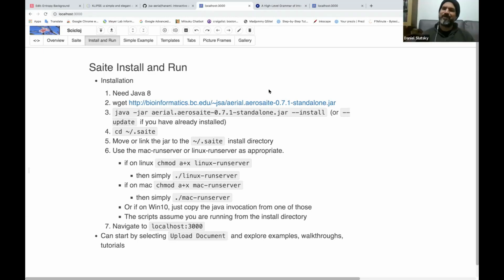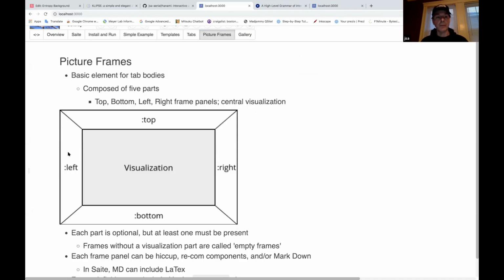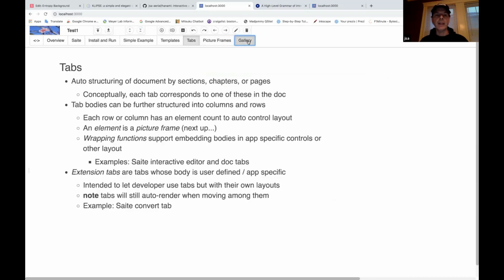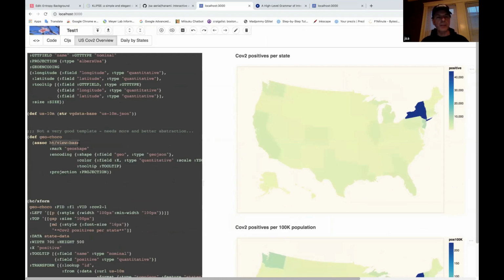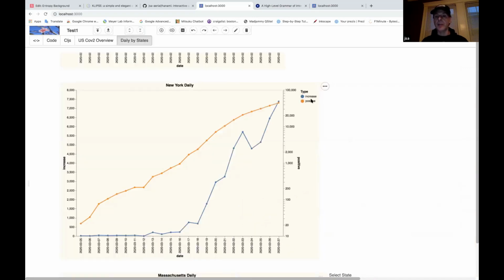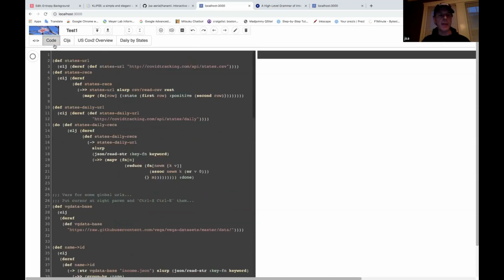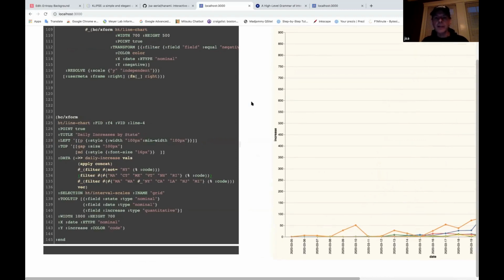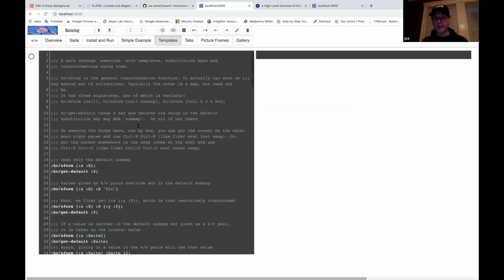Saite interactive document creation - visualizing COVID-19 data tutorial - Jon Anthony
Preparing to the Scicloj COVID-19 Clojure hackathon on March 29th, we recorded a short conversation with Jon Anthony with an overview of Saite -- an interactive documents application with editor support, graphics and visualization, markdown, and LaTex.